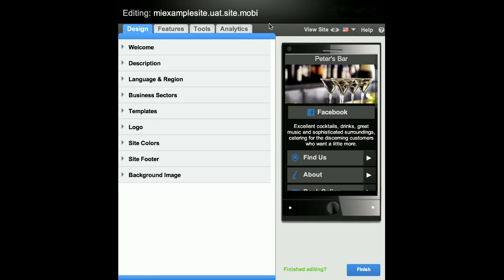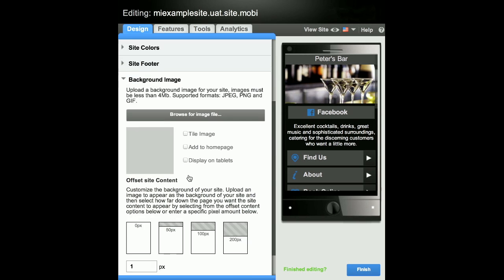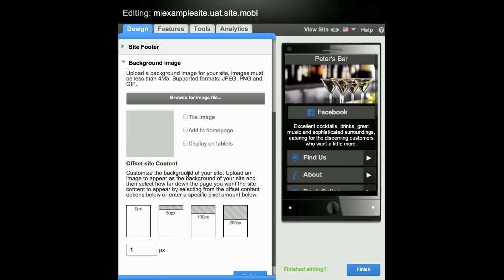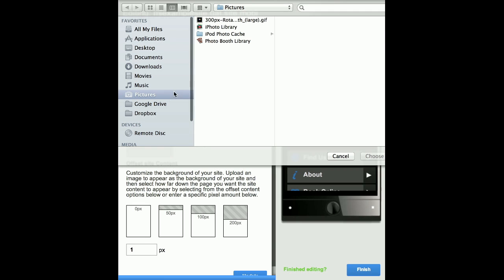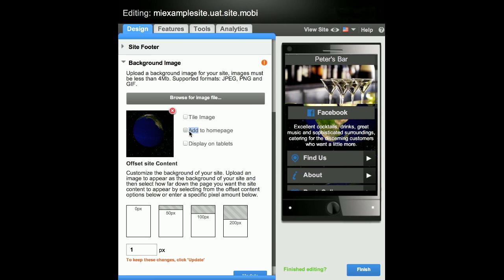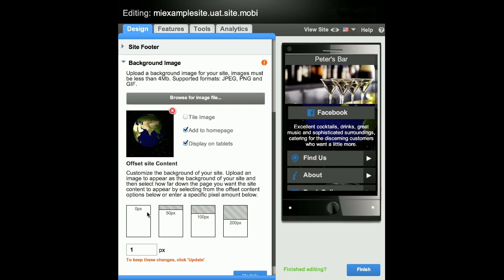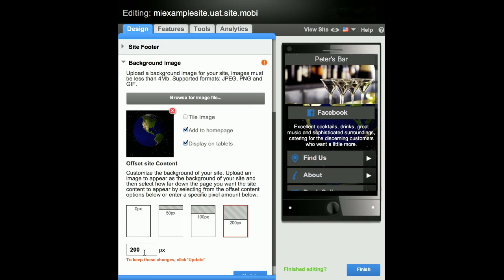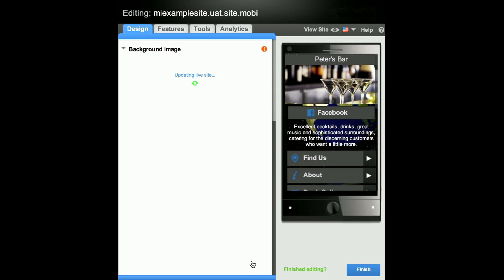How to upload a background image to your mobile site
Check out this video showing how easy it is to upload a background image to your mobile website using the control panel.